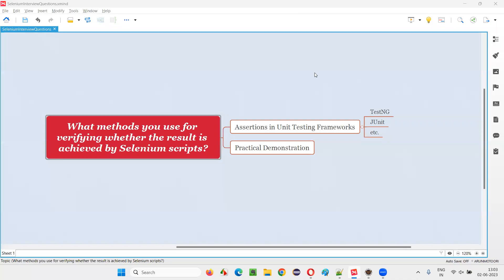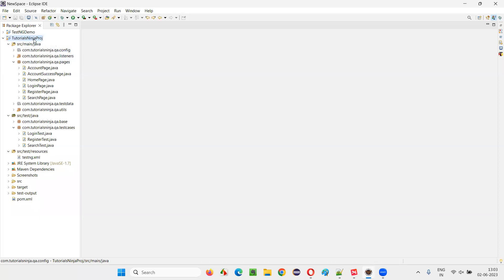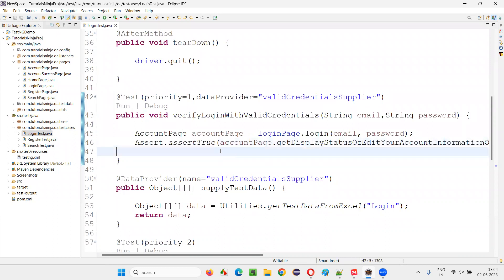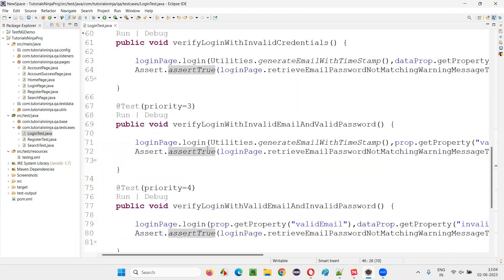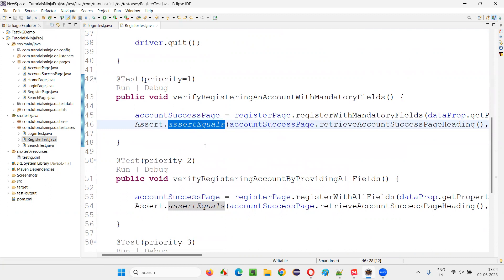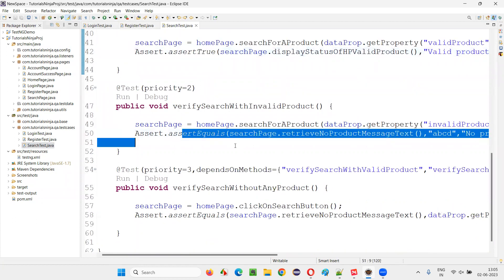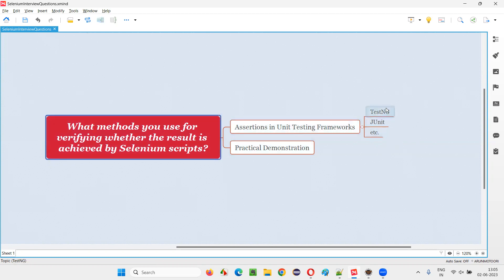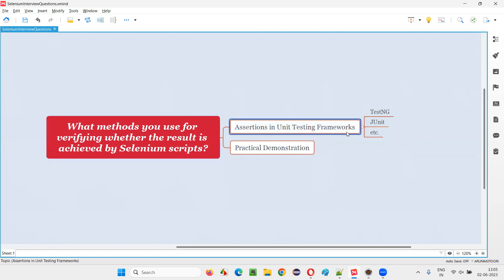Methods for verifying whether the result is achieved by Selenium (Selenium Interview Question #216)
What methods you use for verifying whether the result is achieved by Selenium scripts